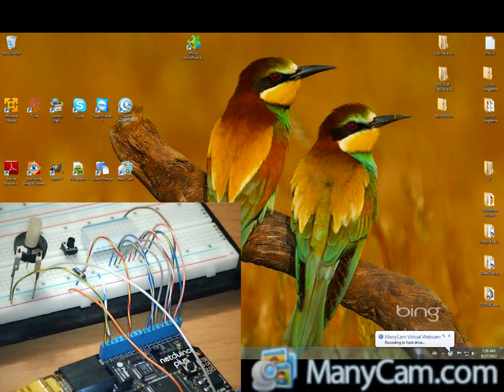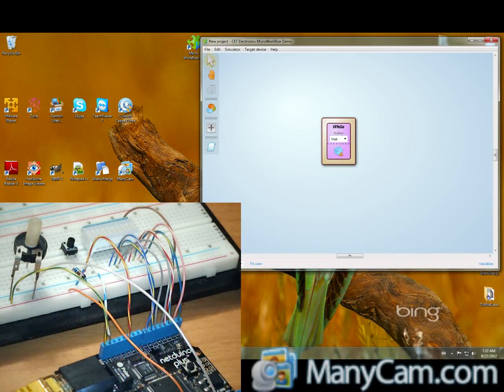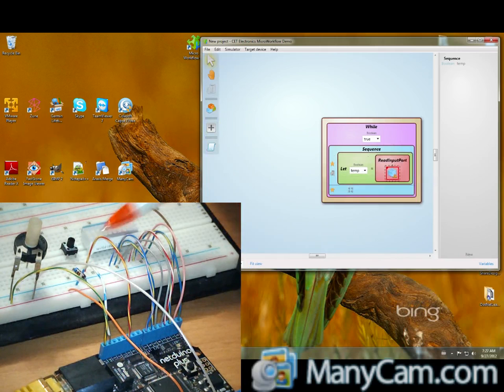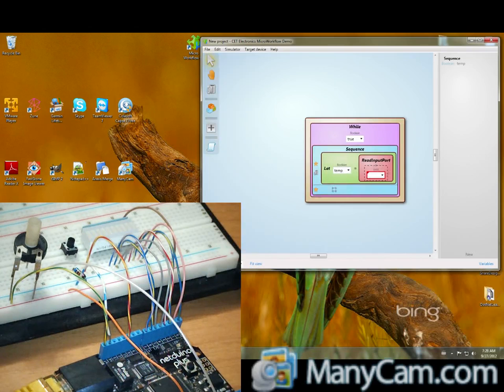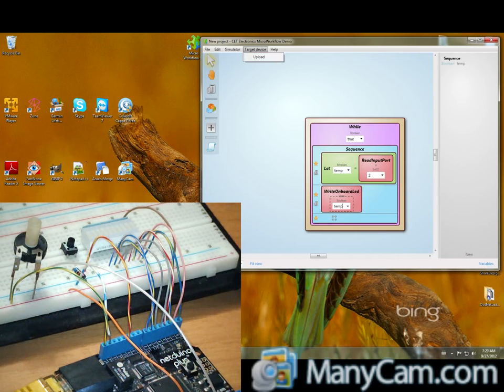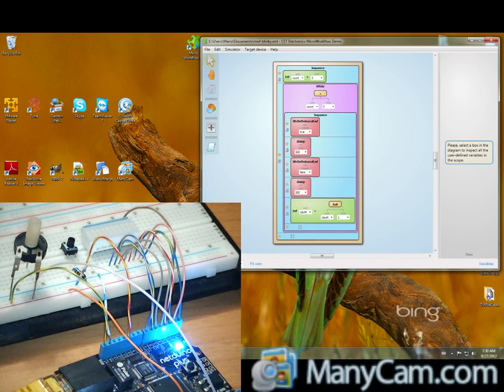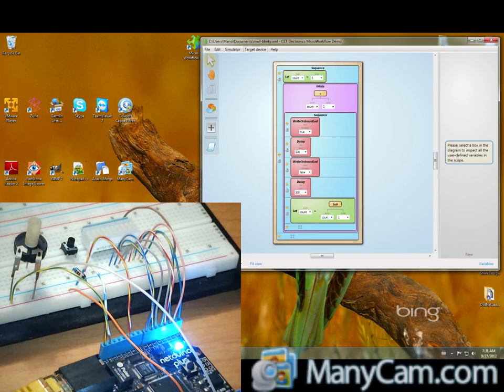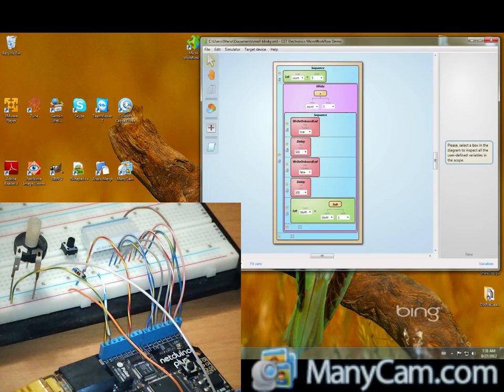Micro-Workflow for Netduino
A brief introductory video on the new tool for the Netduino family.
A simple way for creating your own automation using a visual environment.